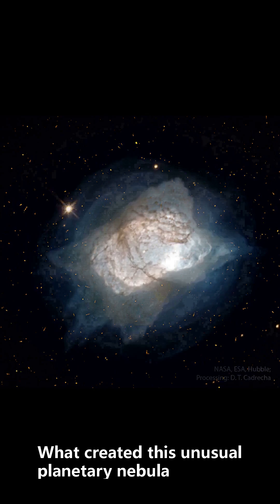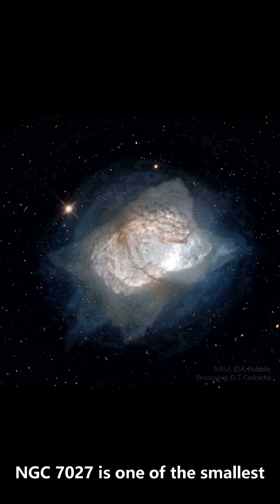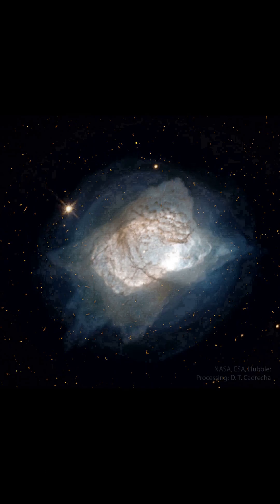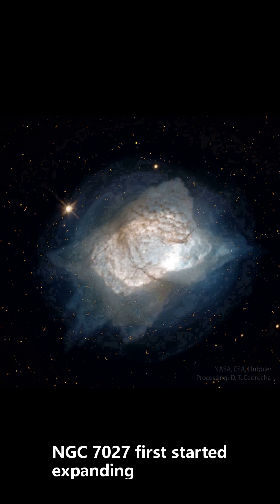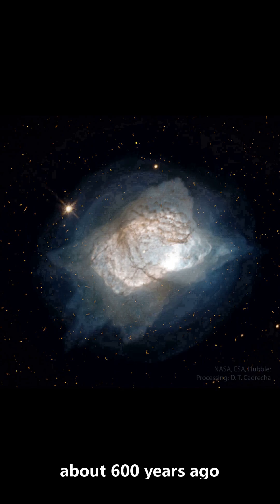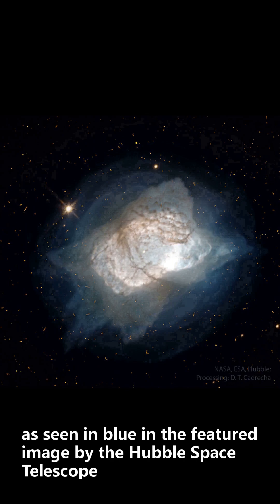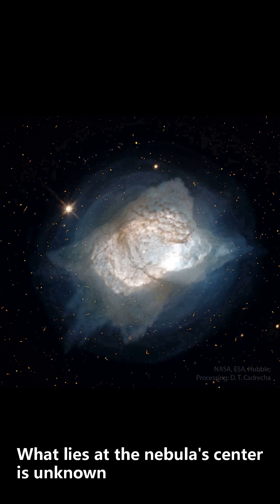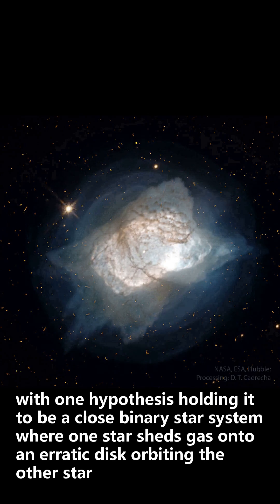2025-08-31 Daily NASA: NGC 7027: The Pillow Planetary Nebula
What created this unusual planetary nebula? Dubbed the Pillow Nebula and the Flying Carpet Nebula, NGC 7027 is one of the smallest, brightest, and most unusually shaped planetary nebulas known. Given its expansion rate, NGC 7027 first started expanding, as visible from Earth, about 600 years ago.  For much of its history, the planetary nebula has been expelling shells, as seen in blue in the featured image by the Hubble Space Telescope.  In modern times, though, for reasons unknown, it began ejecting gas and dust (seen in brown) in specific directions that created a new pattern that seems to have four corners. What lies at the nebula's center is unknown, with one hypothesis holding it to be a close binary star system where one star sheds gas onto an erratic disk orbiting the other star. NGC 7027, about 3,000 light years away, was first discovered in 1878 and can be seen with a standard backyard telescope toward the constellation of the Swan (Cygnus).